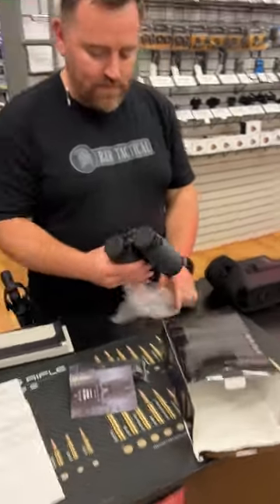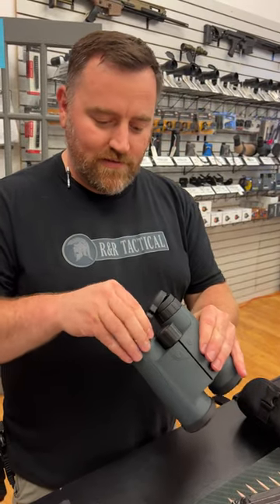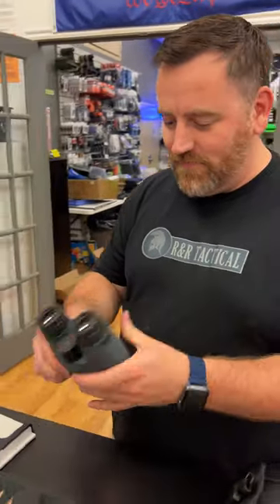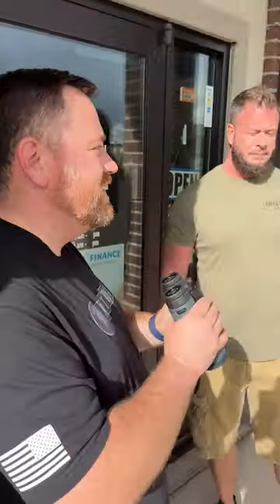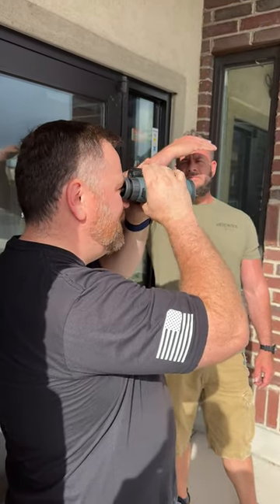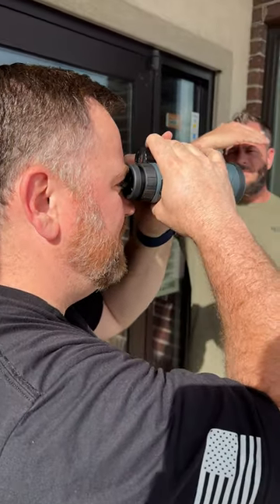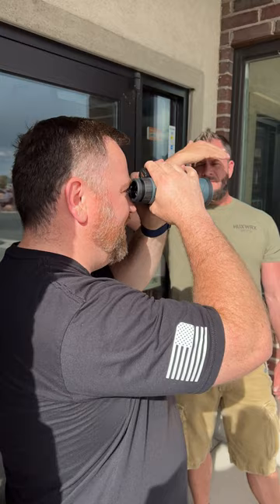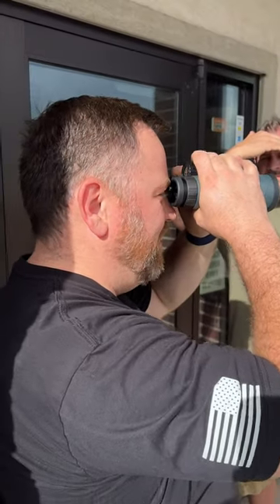Athlon Cronus G2 10x50 UHD review PT 1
Thanks to Noor Sabbah @TheDollarSportsman for stopping by and letting our crew take a look at this awesome Athlon cronus 10x50 UHD Laser Rangefinder Binoculars.